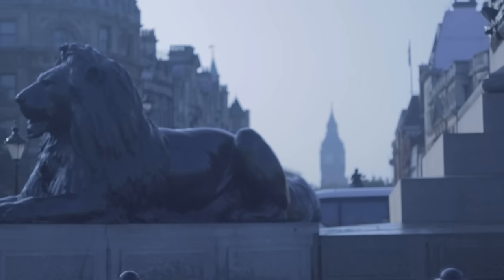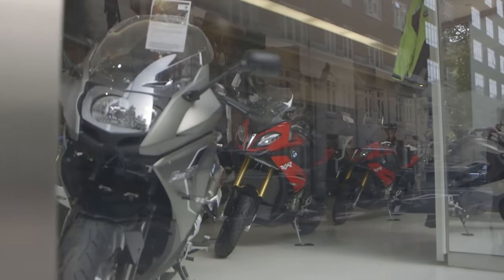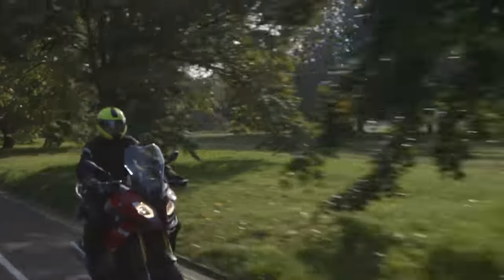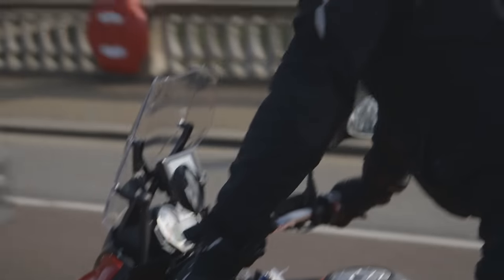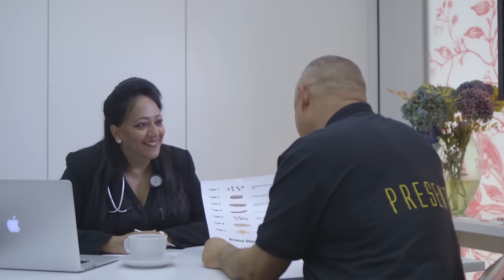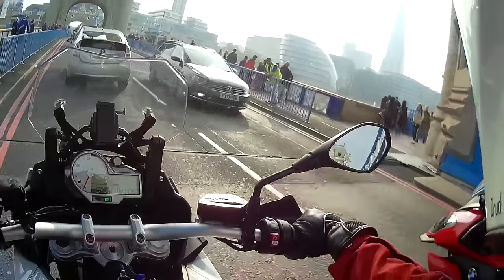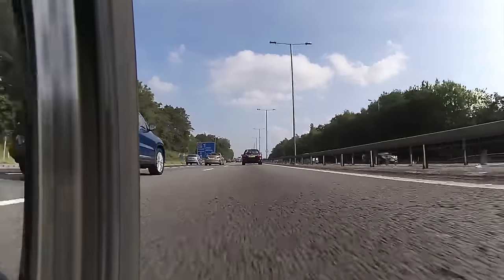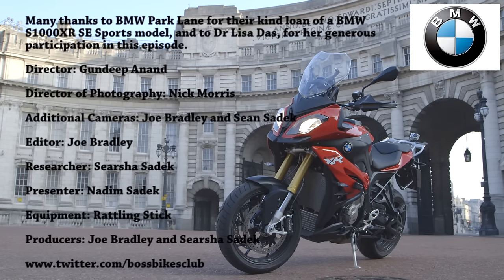BMW S1000XR (2016): Review in London!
We figure out this is the sports bike for older guys! Thanks to BMW Park Lane for their kind loan of a BMW S1000XR SE Sports model, and to Dr Lisa Das, for her generous participation in this episode.  Director: Gundeep Anand.  Director of Photography: Nick Morris.   Editor: Joe Bradley.  Researcher: Searsha Sadek.  Presenter: Nadim Sadek.  Producers: Joe Bradley and Searsha Sadek. Additional Cameras: Joe Bradley and Sean Sadek.  Equipment: Rattling Stick.